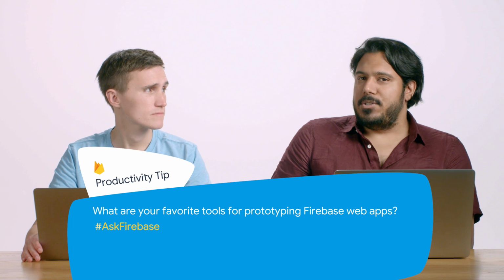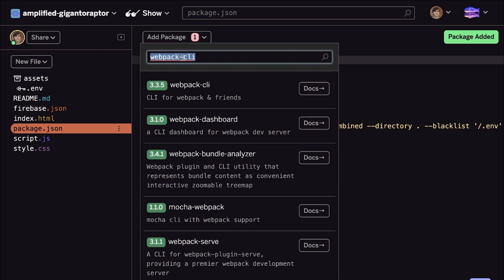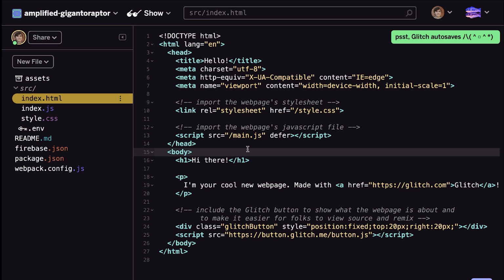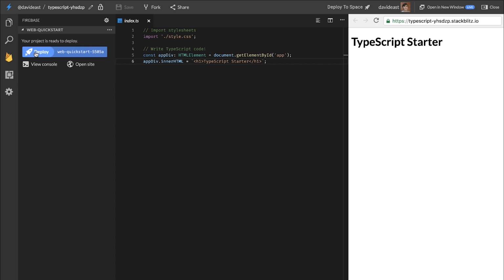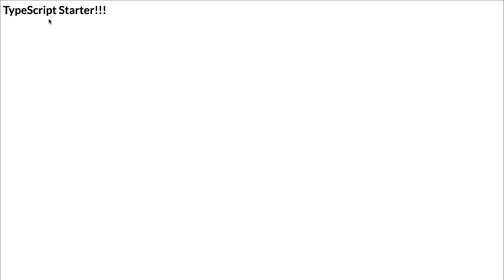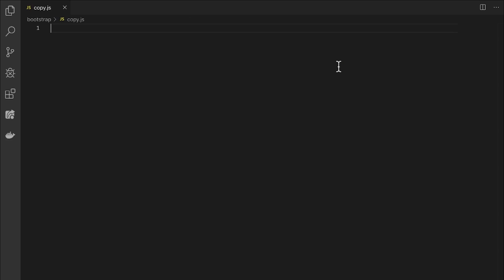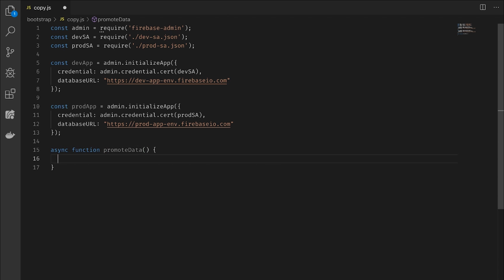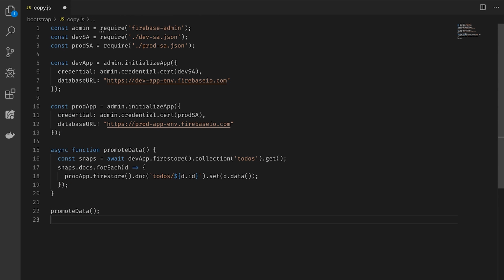Firebase productivity tips (Part 2)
Welcome to another episode of AskFirebase! Today, both of our co-hosts David East and Sumit Chandel team up to answer all your burning Firebase questions! Watch to find out the answers to questions like…

0:44 - What are your favorite tools for prototyping Firebase web apps?
4:17 - Why is Firebase Hosting not updating a deployed file?
6:01 - Is there a way to copy documents across projects in Cloud Firestore? E.g., from dev to prod environments?

Remember to use AskFirebase to get your question answered!